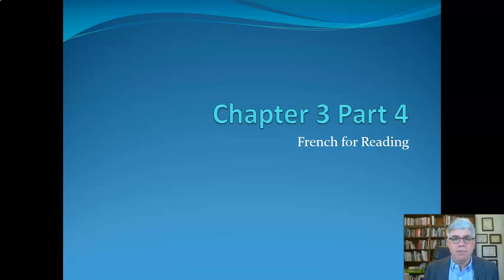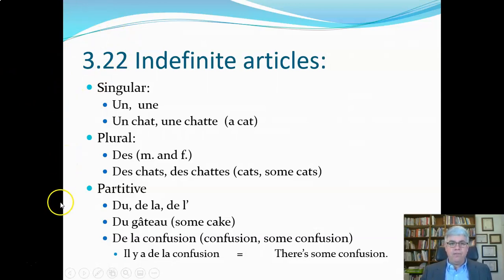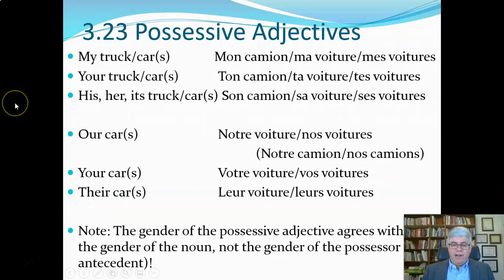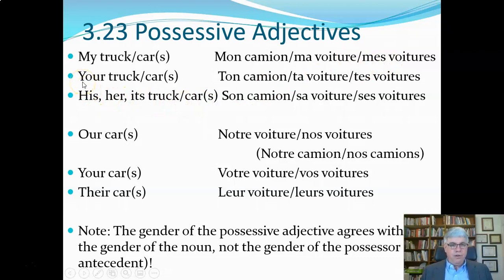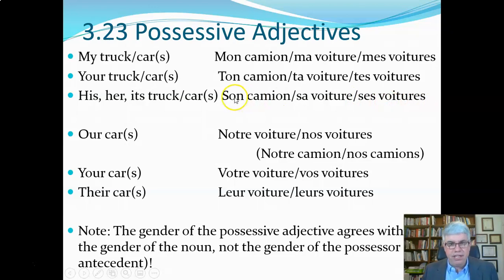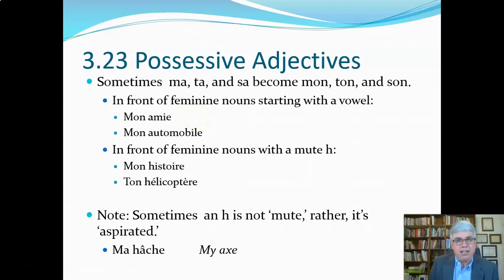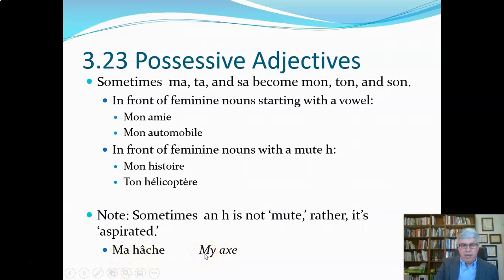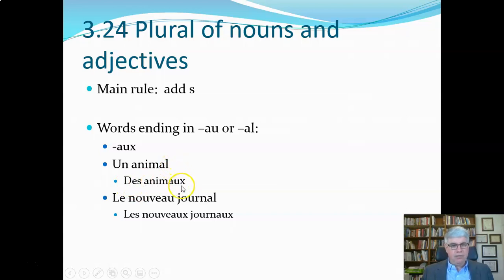Ch 3 Part 4 French for Reading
This is a lecture and several sets of exercises for Chapter 3 of French for Reading by Sandberg and Tatham. The PowerPoint for the all the videos for this chapter can be download